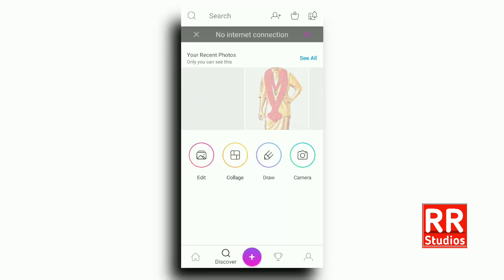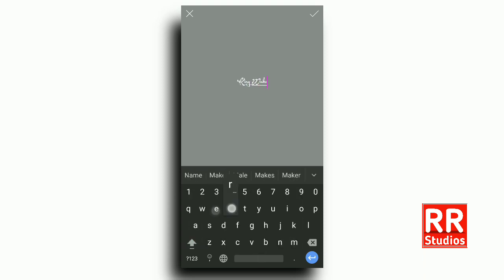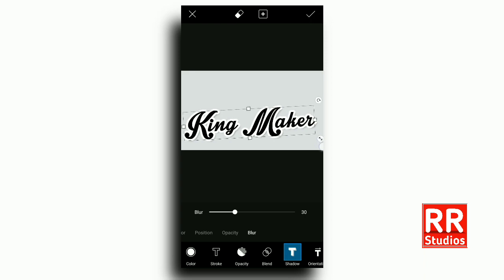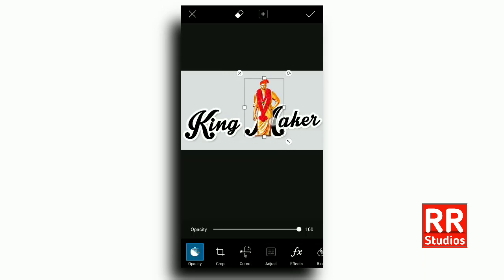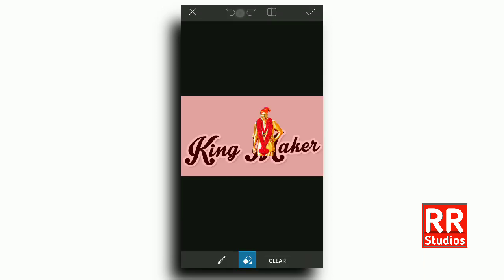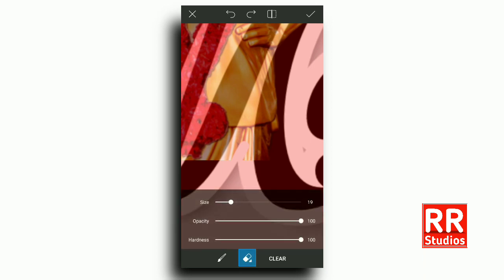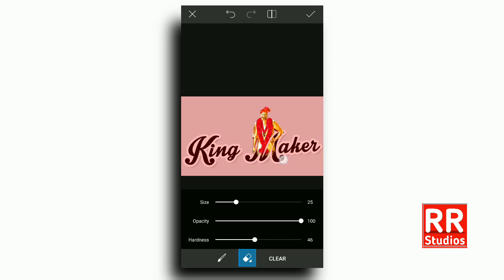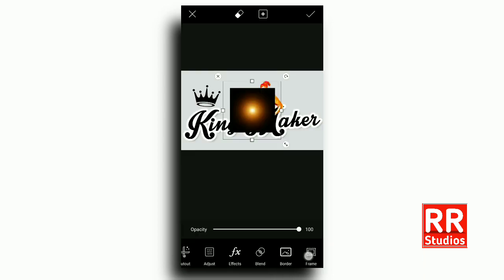Create Photo text image in picsart | Kamarajar birthday special | Picsart tutorial | rr studios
Hi viewers

In this video i have explained about creating text photo in picsart

App used for this video

Image Files